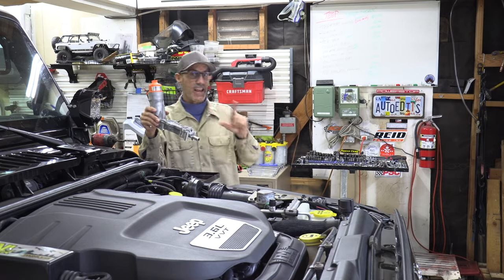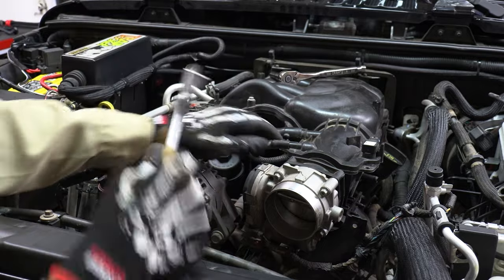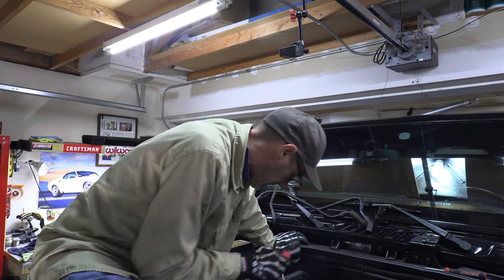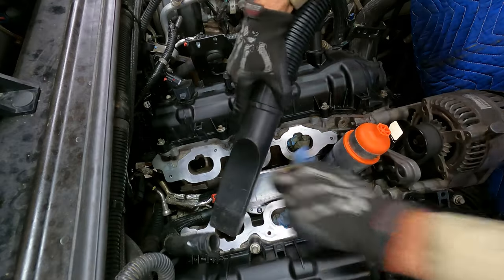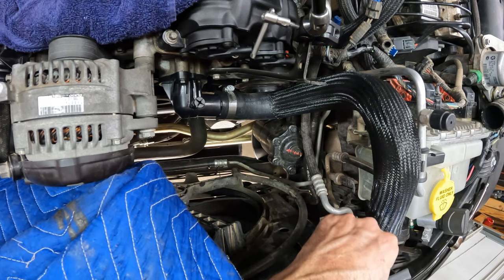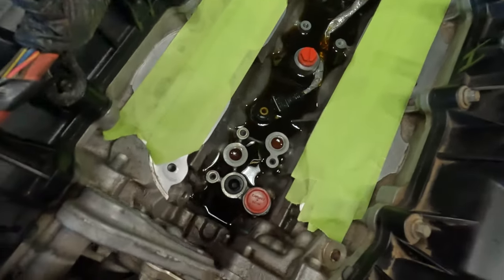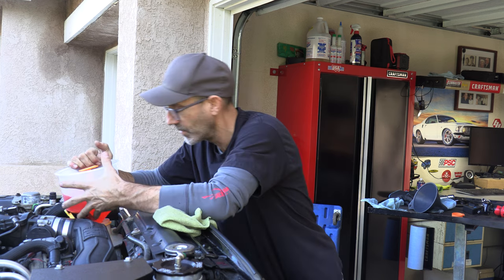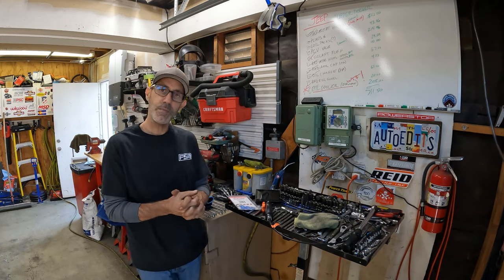How to Replace Jeep JK Oil Cooler and MORE - Plugs, PCV, Thermostat Housing, Coil Packs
Buckle up for a jam packed Jeep wrenching video! I set out to do a bunch of different repairs and Tune-up type tasks on the AutoEdits 2013 Jeep Wrangler Unlimited Rubicon JKU.
This is a WHILE I'M THERE type Do it Yourself person's dream!
Here are the chapters for each of the items:
00:00 introduction
00:47 Parts Overview
02:22 Start Wrenching! Disassembly
02:43 Drain Coolant
03:10 Wiring harness and Upper intake removal
04:41 Fuel Line disconnect and Lower Intake removal
07:23 Oil Cooler removal
08:17 Parts Cleaning Party!
09:27 Transfer sensors to new Oil Cooler and Install
11:10 PCV Valve replacement
12:32 Ignition coil and spark plug replacement
13:27 Thermostat housing replacement
14:01 Reassemble upper intake and first start attempt
15:11 Failure assessment
18:20 New cooler install and test
18:53 HOW TO burp the cooling system
21:15 Rundown and parts review/recap

If you dig the music in this video, I've been trying out a new catalog from Iron Mike Music and if you're interested in licensing some for your content, shoot them an email